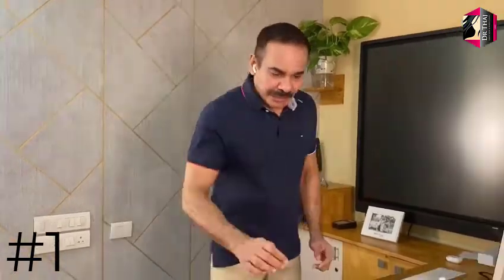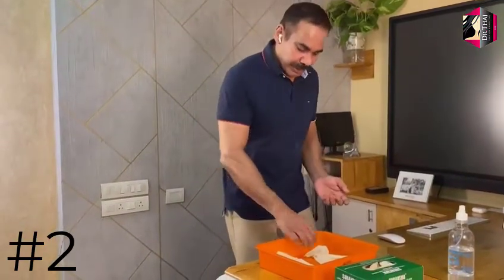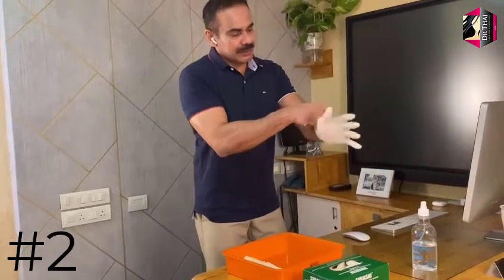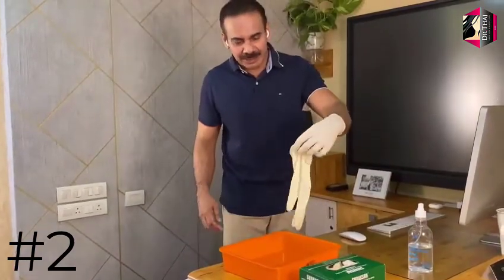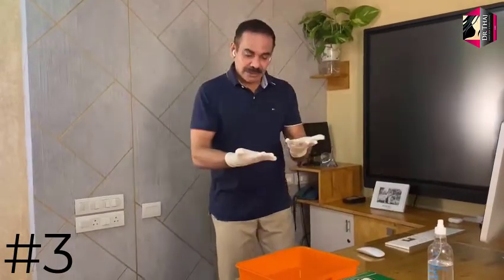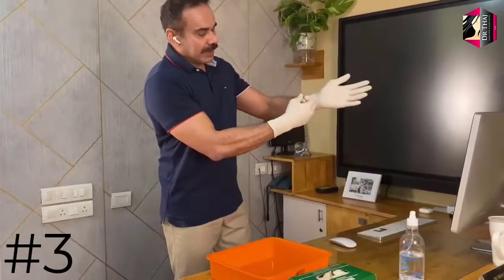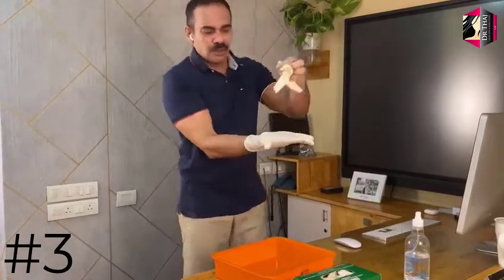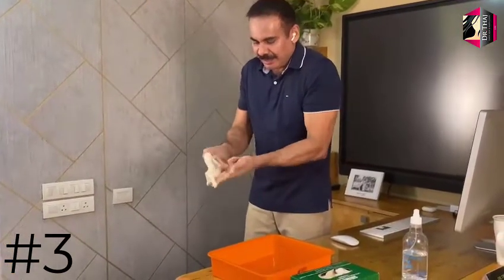Do You Know How To Wear & Dispose a Non Sterile Gloves? (Donning & Doffing)